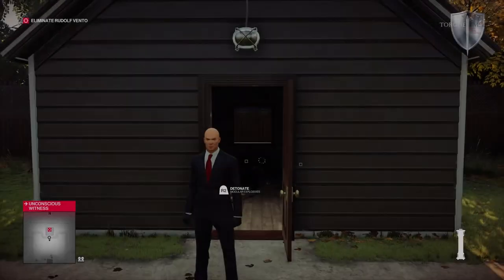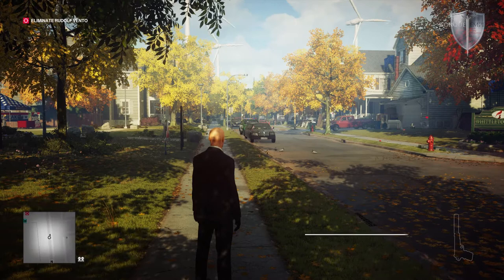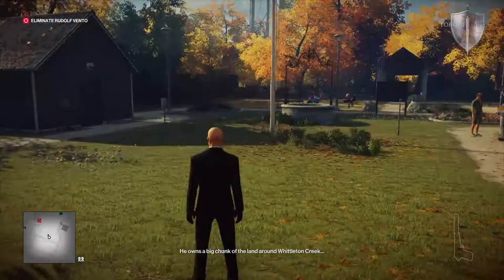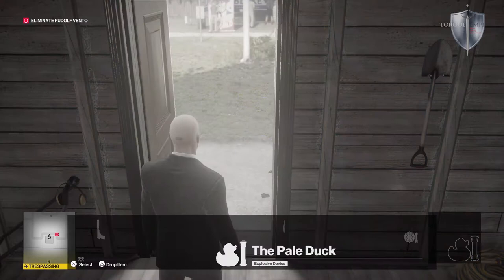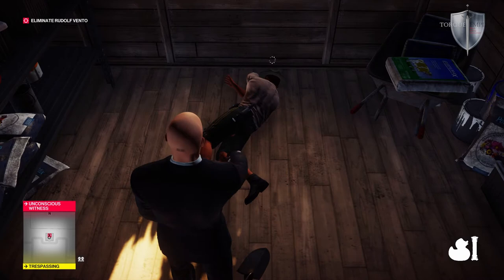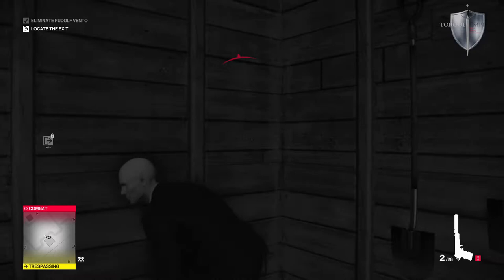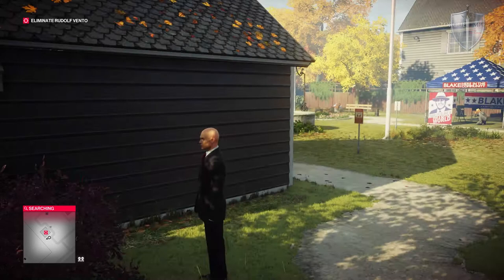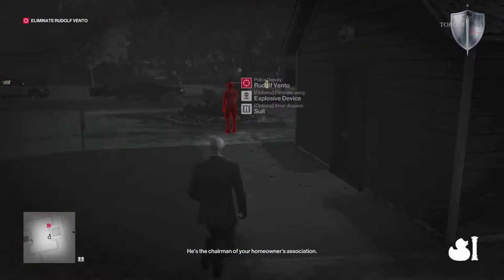Hitman 2: 47 VS Corrupt Cop (Making me look a fool)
In this week’s return to Hitman 2, we manage to turn a seemingly simple Featured Contract into one of our greatest challenges yet! Murphy's Law states "Whatever can go wrong, will go wrong" and Agent 47 certainly gives credence to that on this occasion!

Torque Empire is a channel dedicated to creating high quality videos for your entertainment. Be sure to SUBSCRIBE to Torque Empire, hit the bell icon and check back regularly to keep up to date with all the latest content we have to offer, with brand new videos coming to you every week!